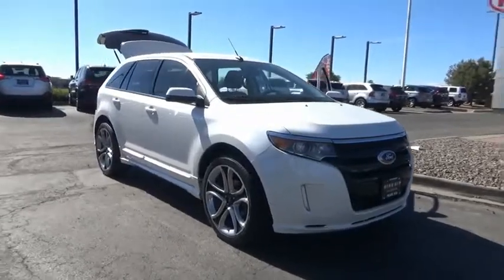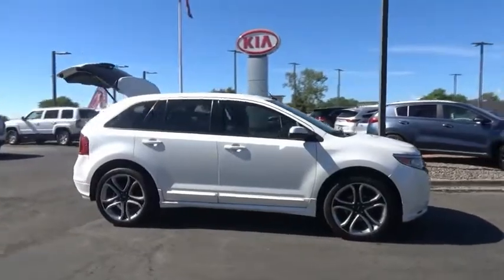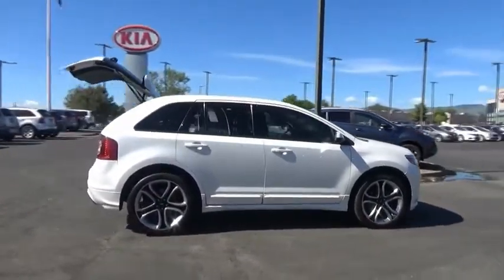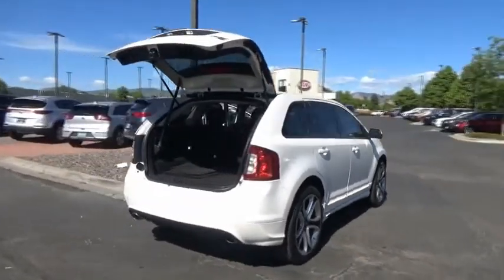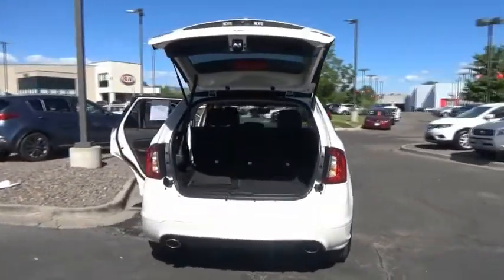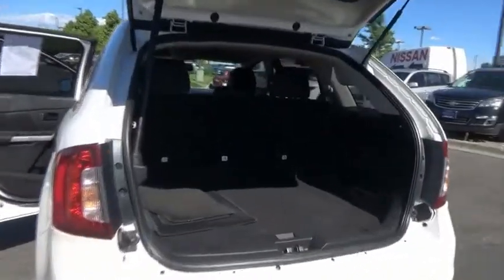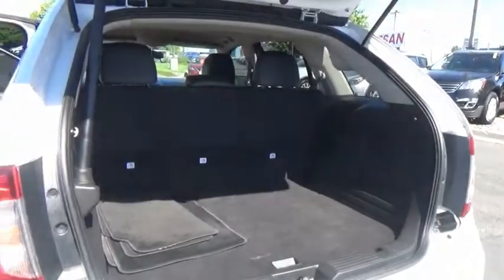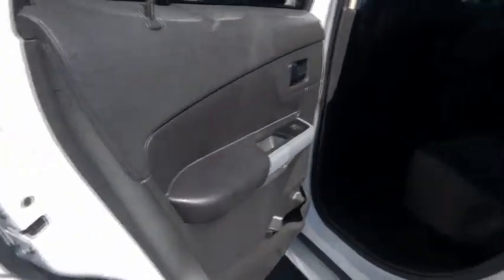2014 Ford Edge Littleton Co EBA99683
5077 S. Wadsworth Blvd

All of our Pre-Owned vehicles must pass a 150 point service inspection and come with a 3 month/3000 miles Powertrain Warranty. Recent Arrival! Clean Vehicle History Report, AWD, Navigation, Leather, Heated Seats, Backup Camera. Chrome AWD 6-Speed Automatic with Select-Shift 3.7L V6 Ti-VCT 24VLocated in Littleton CO, serving the greater Denver area, including Lakewood, Highlands Ranch, Englewood, Centennial, Arvada, and Aurora.